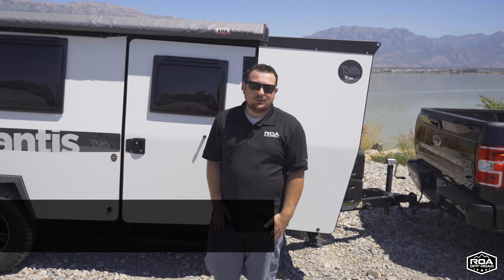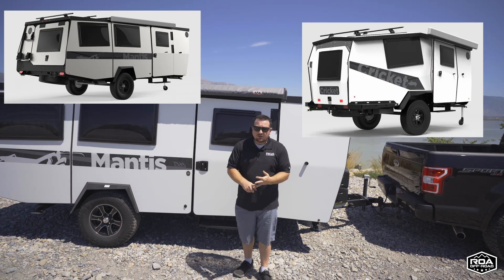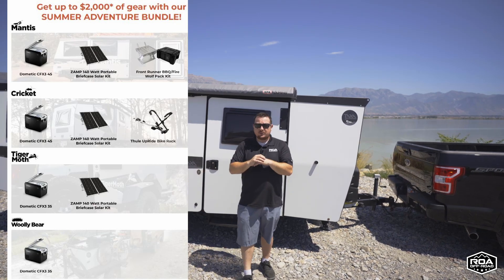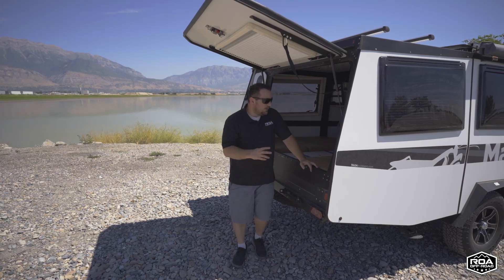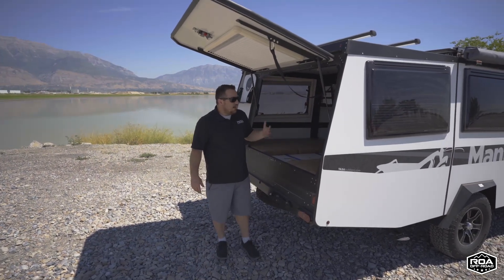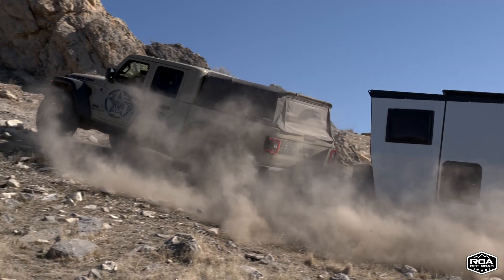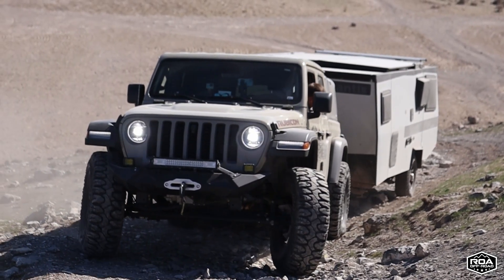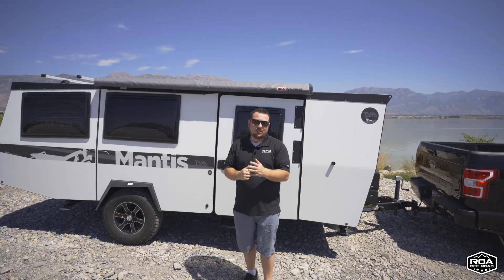TAXA's Summer Adventure Bundle | $2000 Worth of Products FREE | ROA Off-Road (2022)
Taxa Outdoors' trailers have never been a better deal! With the Summer Adventure Bundle, the Mantis, Cricket, and Tiger Moth all come with a bunch of extras, shipped directly to you.